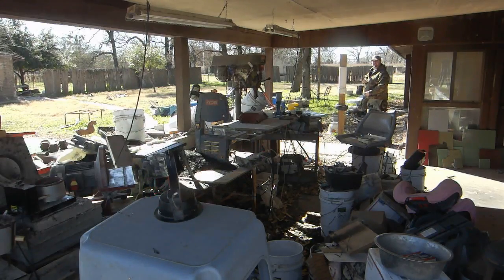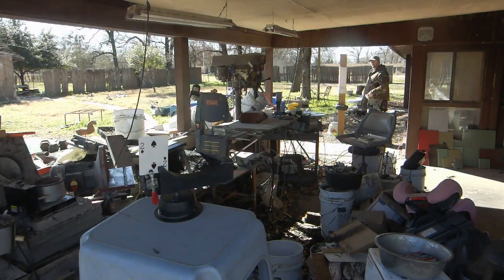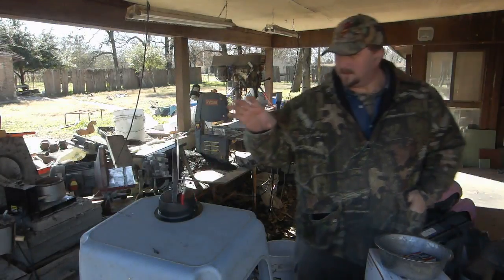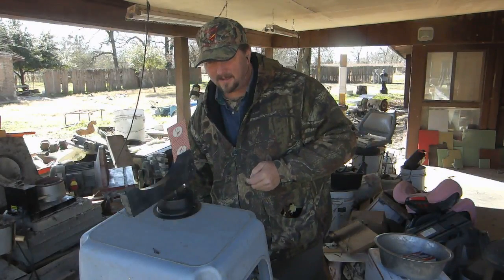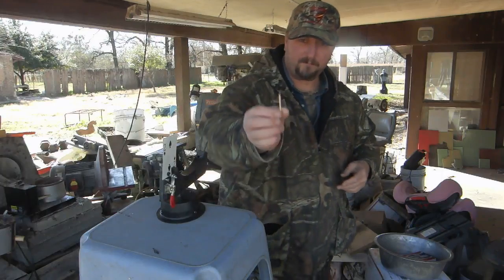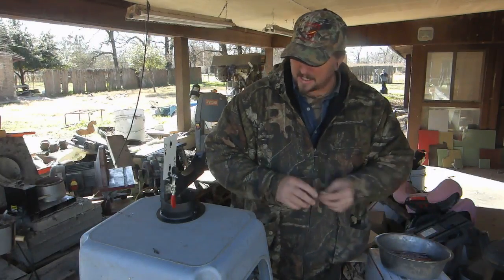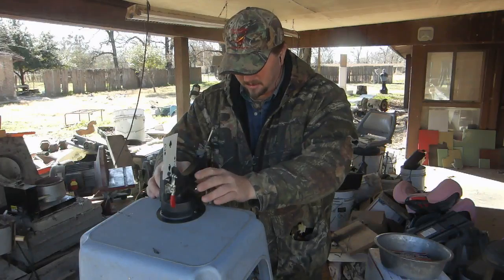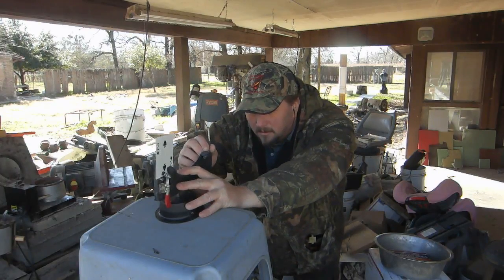The Spinning Gambler shot... first series of attempts, slingshot shooting with my Scorpion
PocketPredator.com This is the first try at a new challenge shot that Treefork and Graywolf have been working (the home forum of the best slingshot marksmen in World). The guys have really ramped up the difficulty from back when hitting a soda can 90% was considered world class.. to now days where there's a whole bevy of shooters who can and do cut cards and light matches with incredible ease.
Staying up with these guys is a real challenge, but with perseverance, proper practice and confidence pretty much anything is possible!